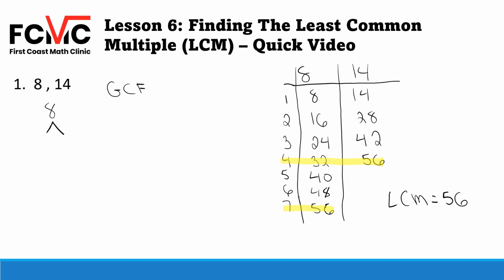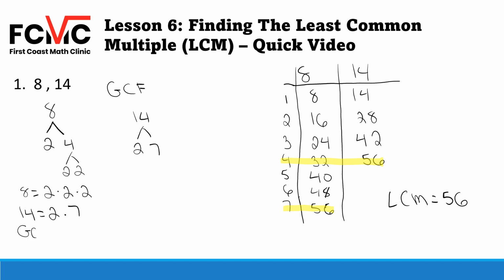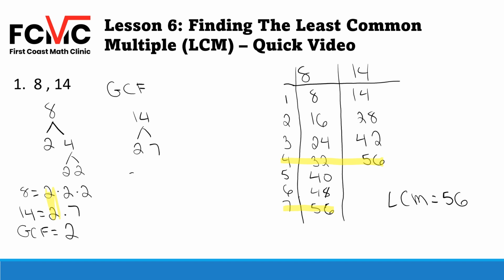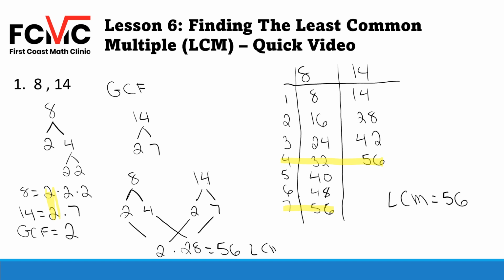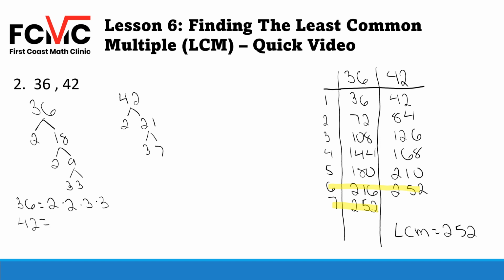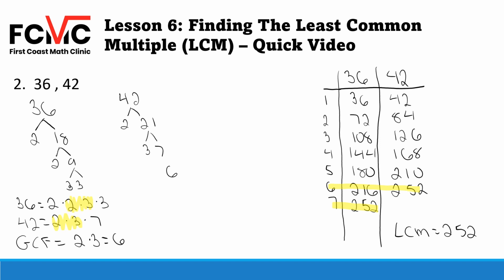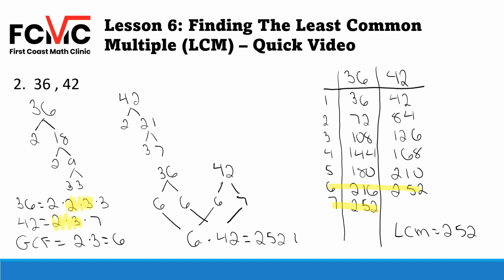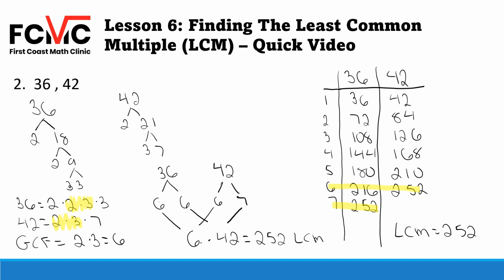F-6: Finding the Least Common Multiple (LCM) Quick Video - First Coast Math Clinic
Lesson 6: Finding the Least Common Multiple (LCM) Quick Video
Foundational Skills

First Coast Math Clinic (FCMC) LLC. shows you how to calculate the least common multiple using a table and by finding the greatest common factor (GCF) in this quick 6:20 length video.

Video Timestamps
00:00 Start
00:19 Example 1
03:05 Example 2